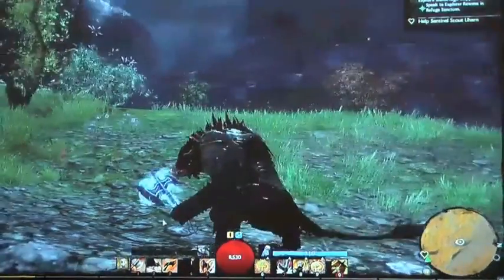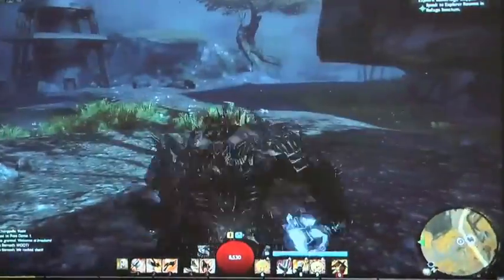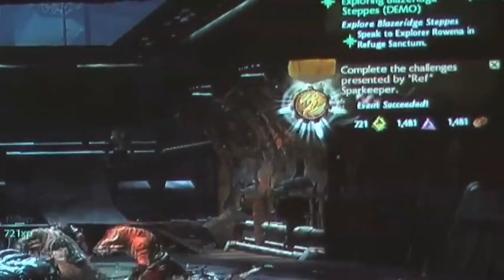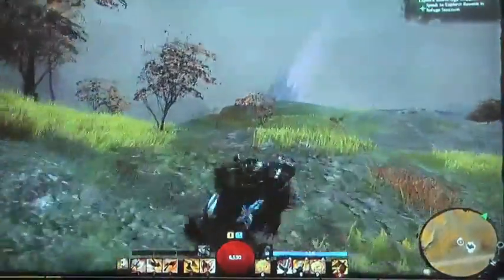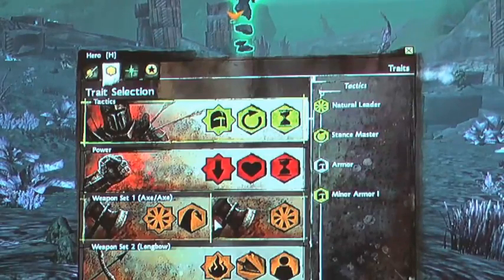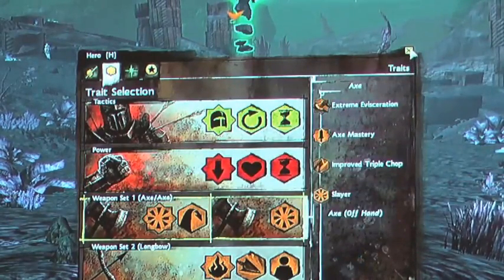Guild wars 2 Gamescom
This is the video from wartower.de edited to only show the gameplay stuff.

The original video was recently added to the Wartower Youtube channel